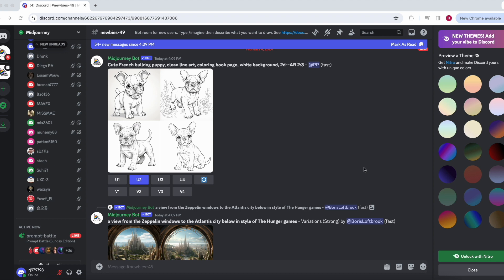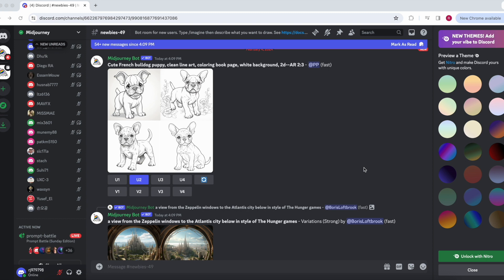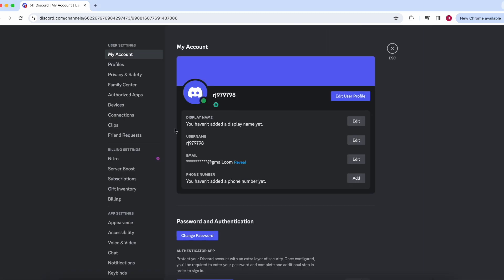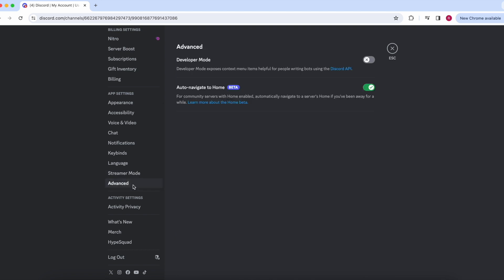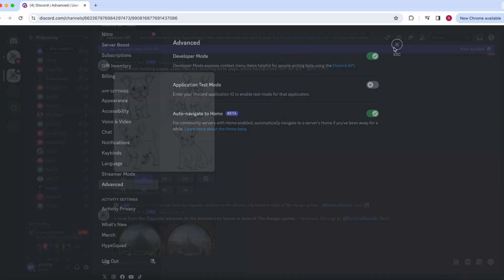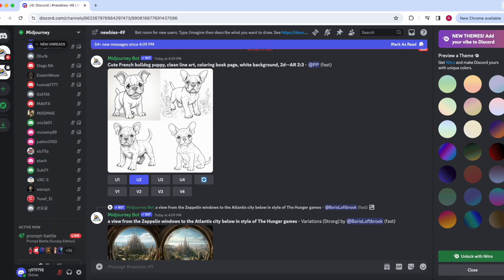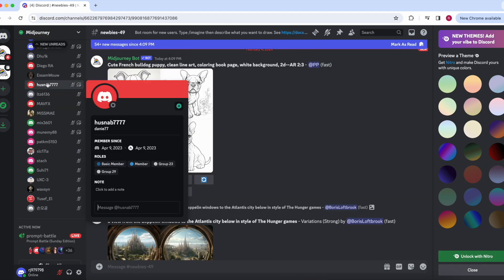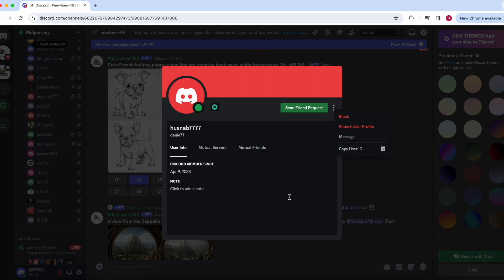How to find your Discord ID (2025)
In this video, I will show you how to locate your discord ID on Discord on your computer or the app in 2025. Drop your comments and questions below!